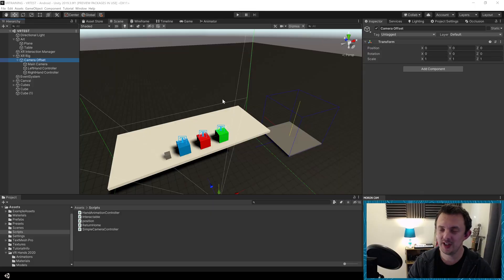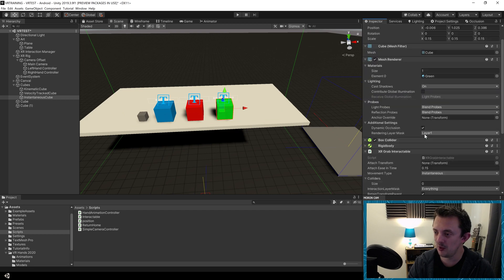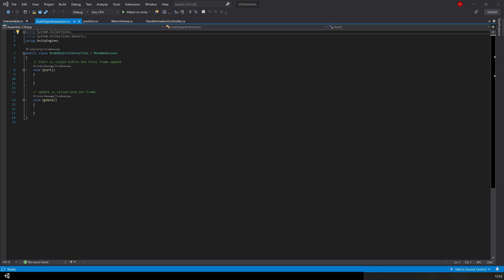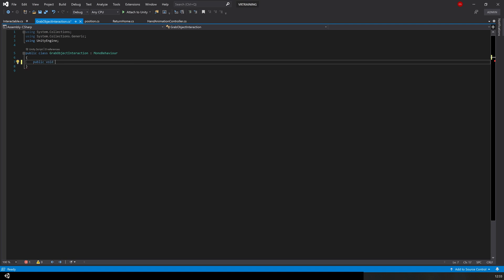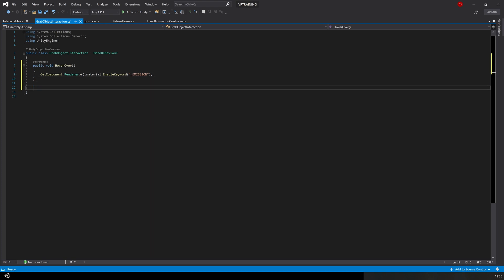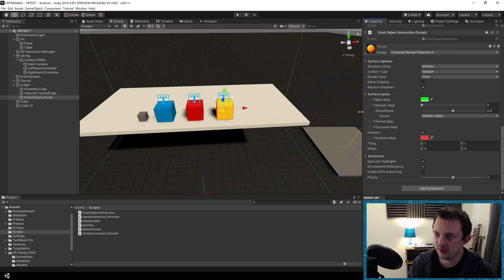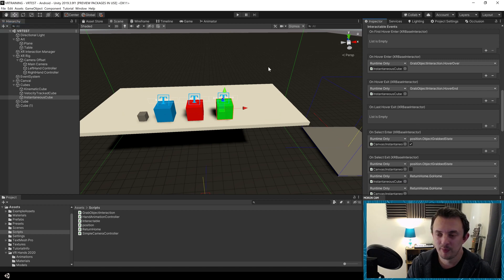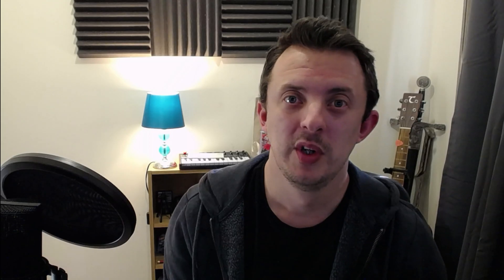UNITY XR INTERACTION TUTORIAL PART 6: Using the Interactable Events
Continuing on with this introduction to virtual reality and unity XR interaction toolkit we take a look at how we can leverage the interactable events on the grab object.